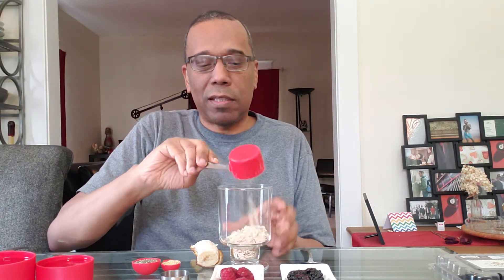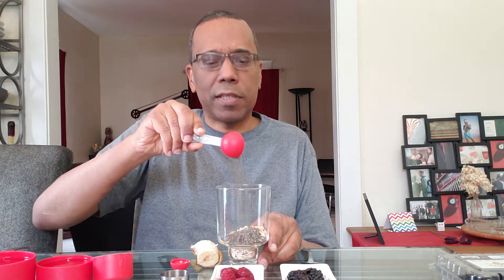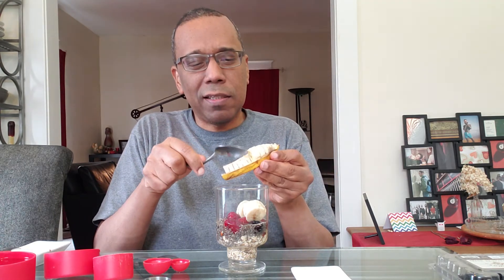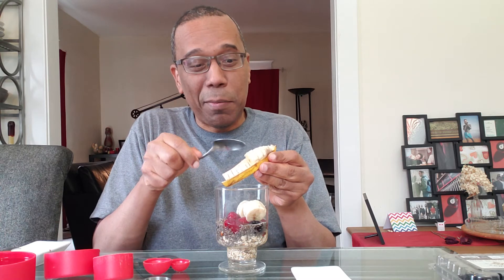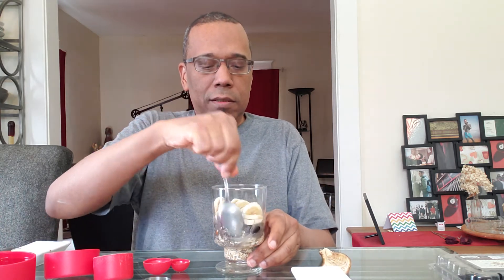JoseTheVegan makes 297 Calories Oats, Berries & Nuts Breakfast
1/2 Cup Warm Water.                   0 Calories
1/4 Cup Steelcut Oatmeal.        73 Calories
1 tablespoon Chia Seeds.          70 Calories
1 teaspoon Flaxseeds.               13 Calories
4 Almonds.                                    52 Calories
4 Blackberries.                              18 Calories
4 Raspberries.                               18 Calories
1/2 sliced Banana.                       53 Calories
Mix! Enjoy!                   Total:      297 Calories

Thank you, and make it a great day!